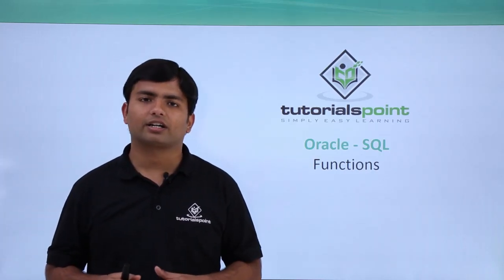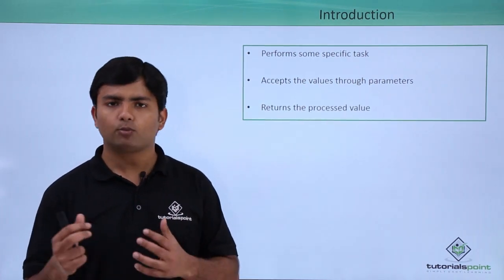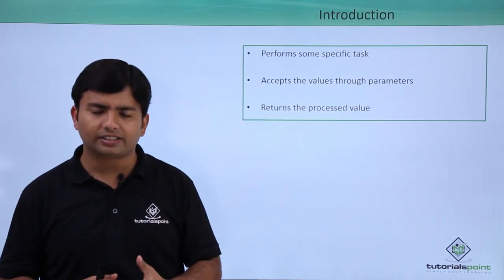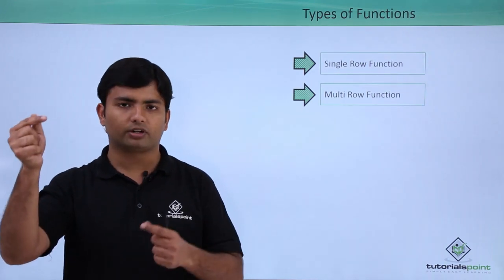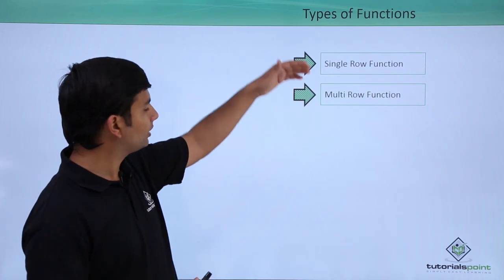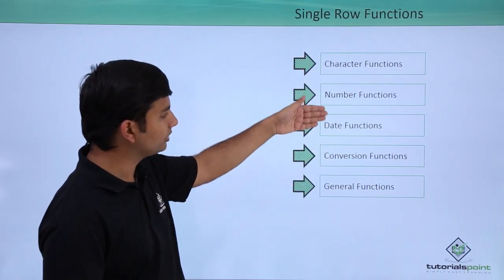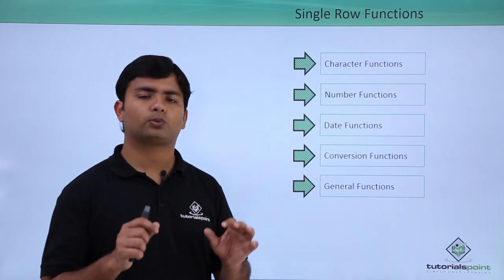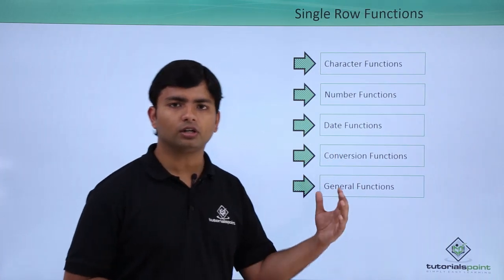Oracle - SQL - Functions